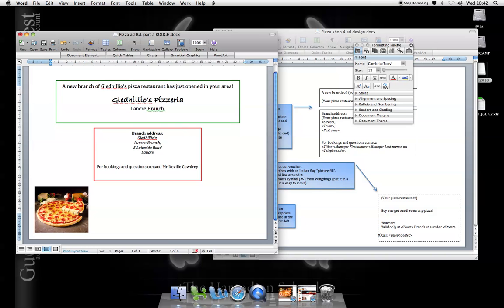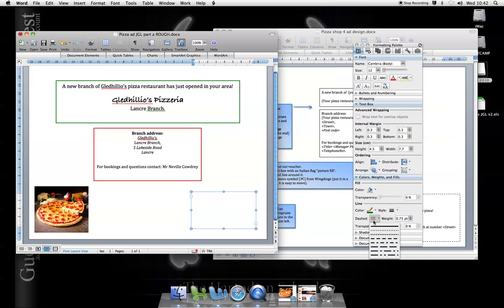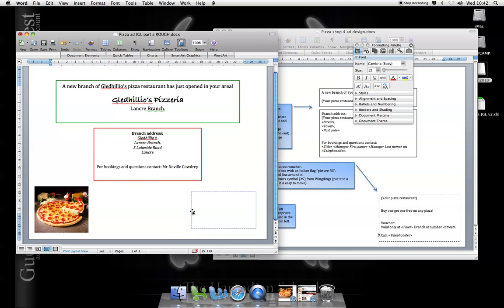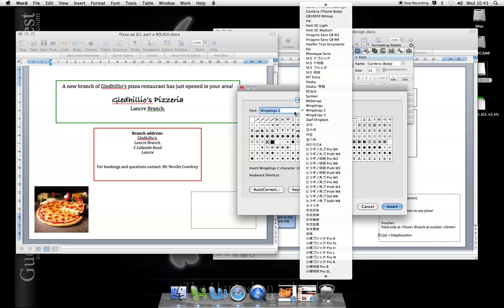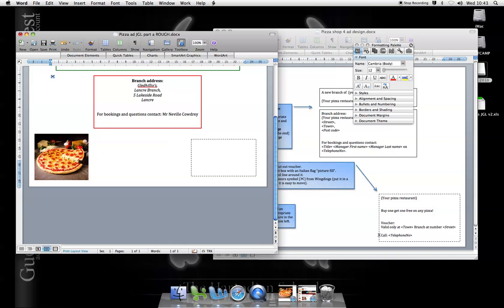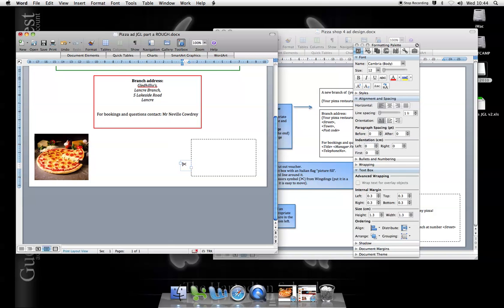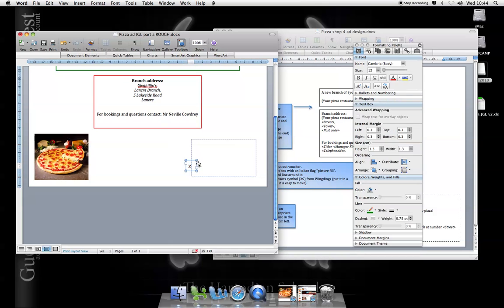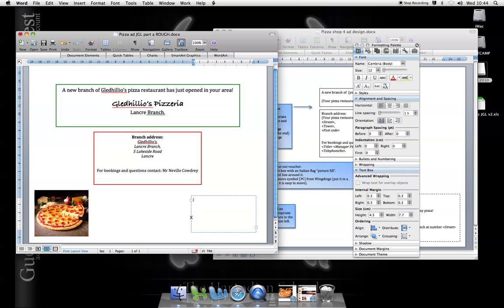Word Mac 2008 HOW TO format text box & insert symbol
Using text boxes